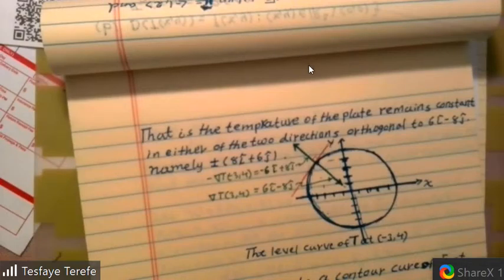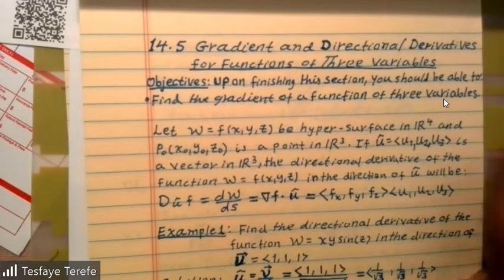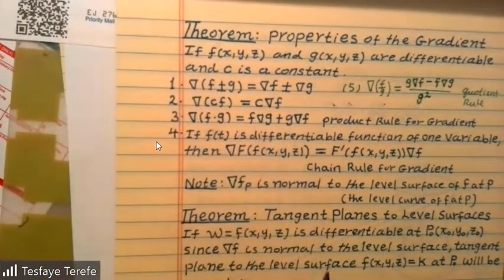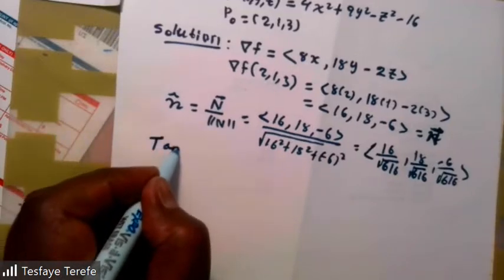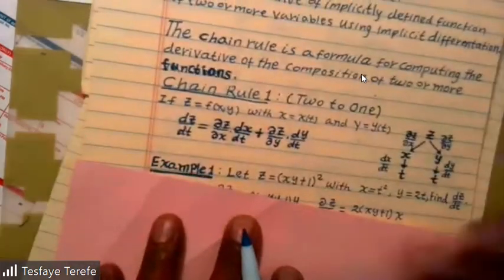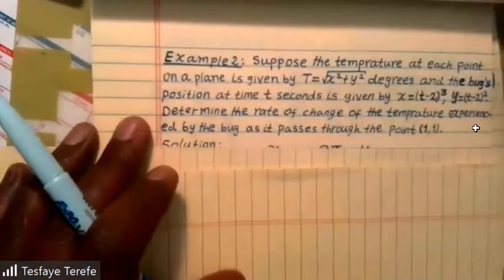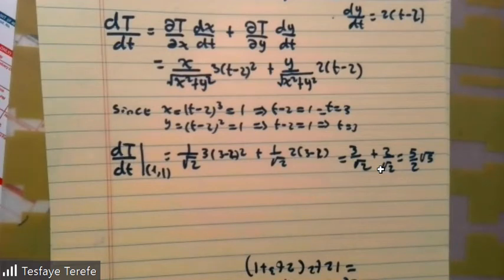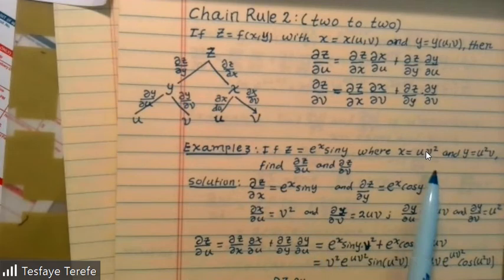4/26/21 Math 224